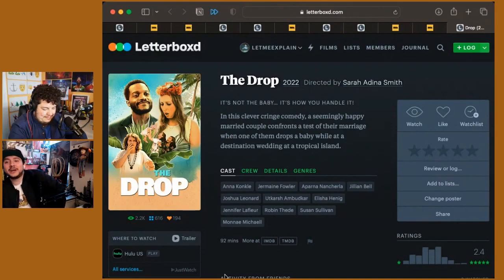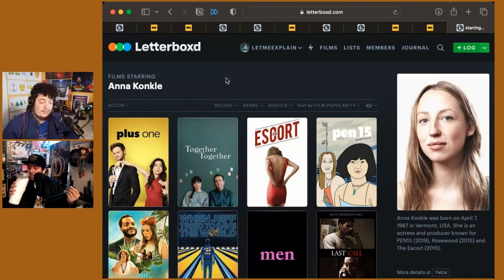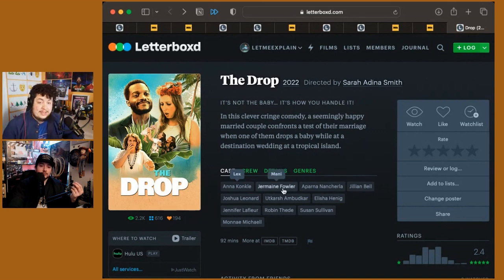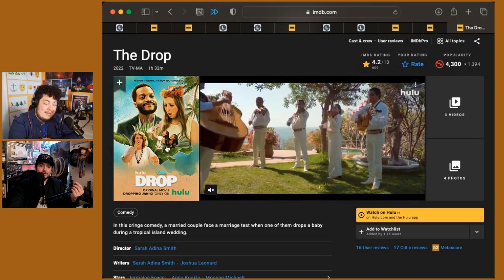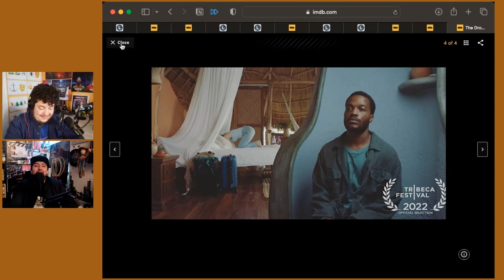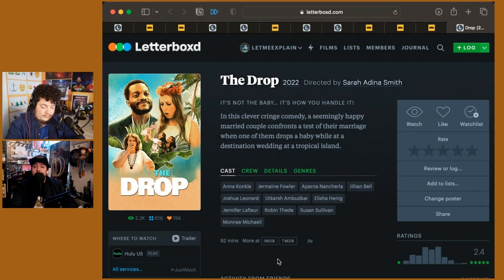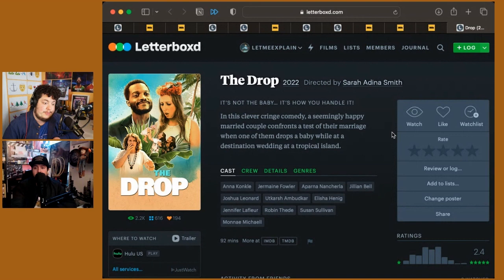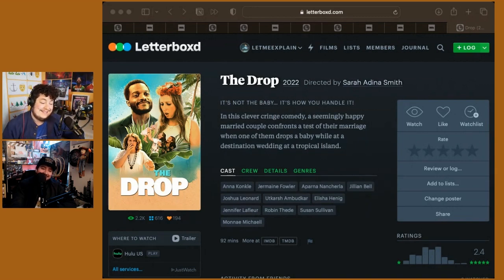The Drop is full of interesting character dynamics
Intercut reviews the new film, The Drop, on the livestream.